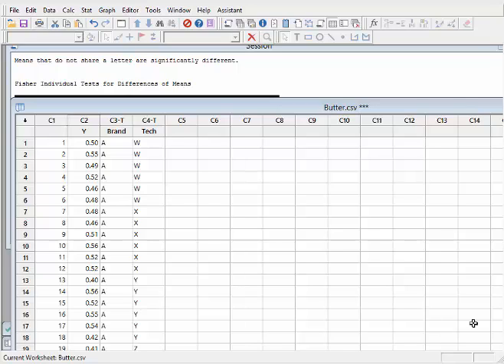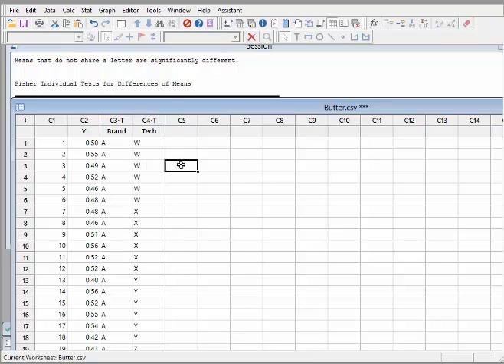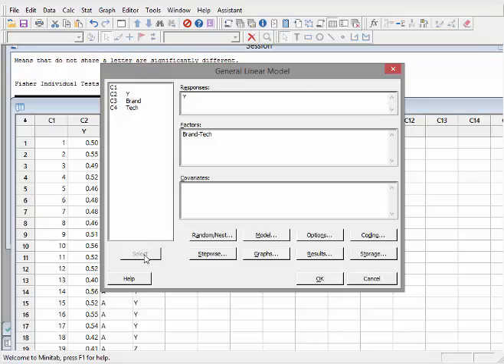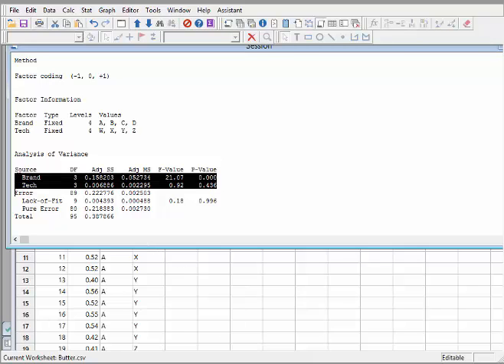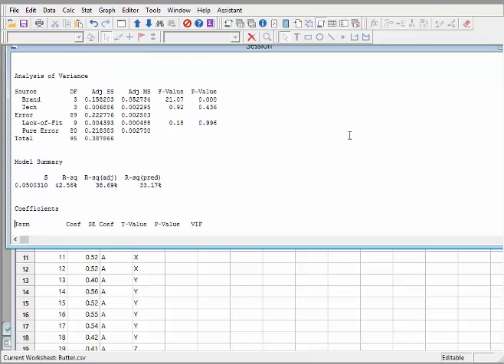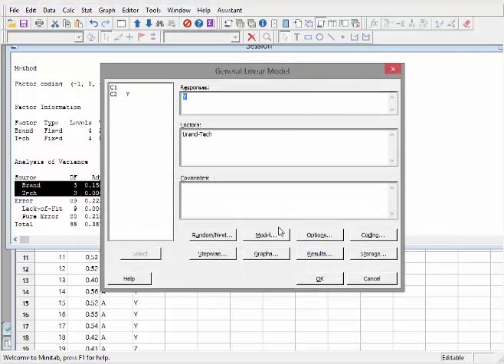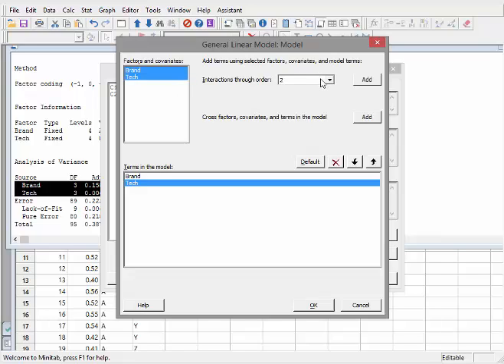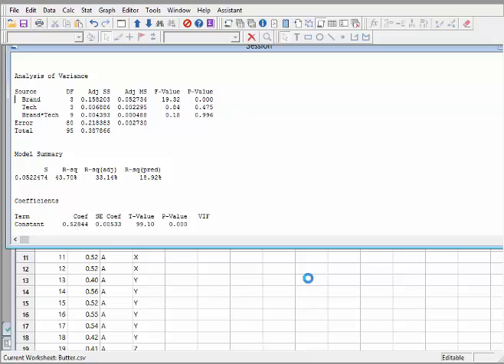Minitab - Two Way ANOVA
Introduction to Quality Science  :  Minitab Video Tutorials